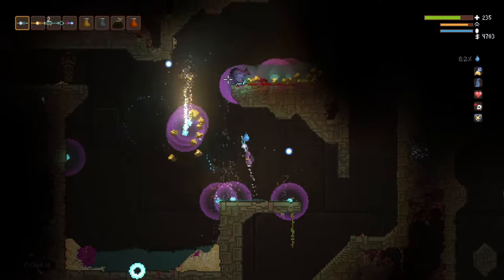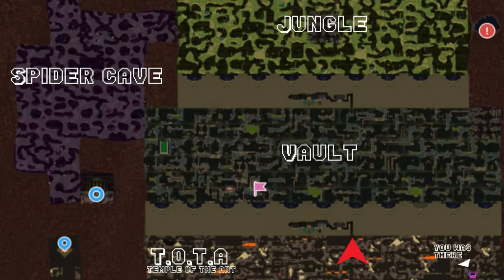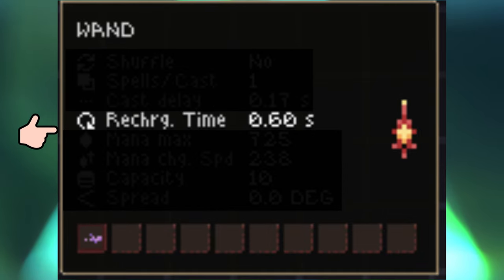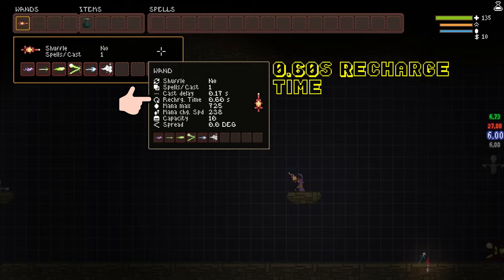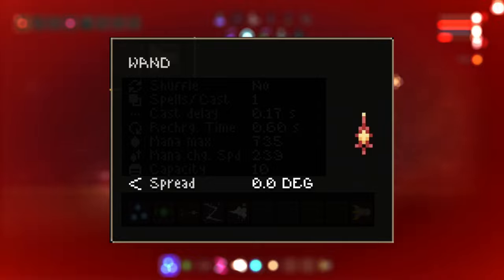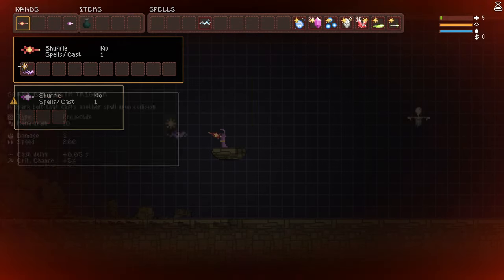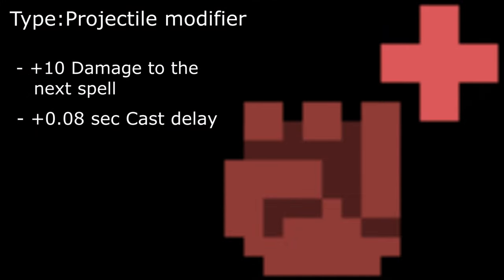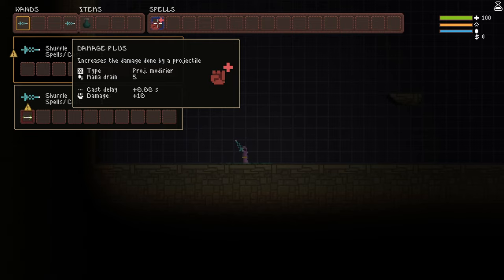THE ULTIMATE WAND CRAFTING GUIDE !!! Everything you need to know about Noita (part 2)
Ayo whats good ! hope y'all enjoy the video. knowing the basic of wand crafting
is a huge step ahead!! 🔥🔥
Part 3 will come as soon as I can so STAY TUNNED!!
from 7pm to 10pm EST
I stream any type of games! See y'a there cheff !